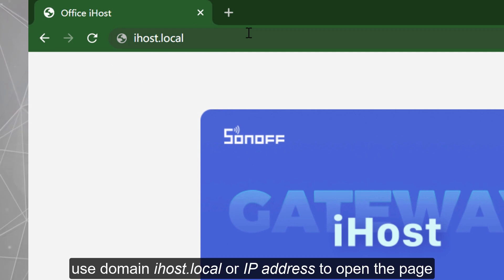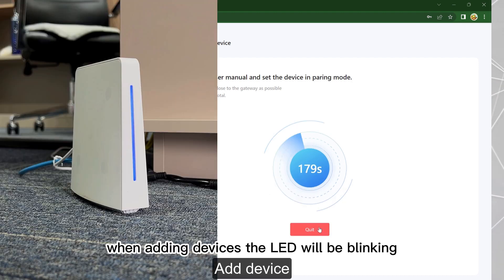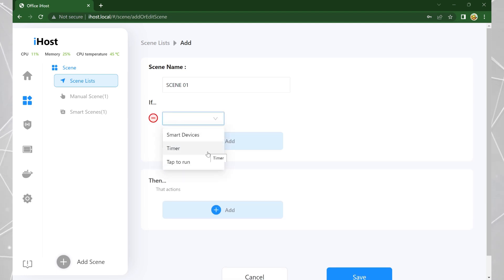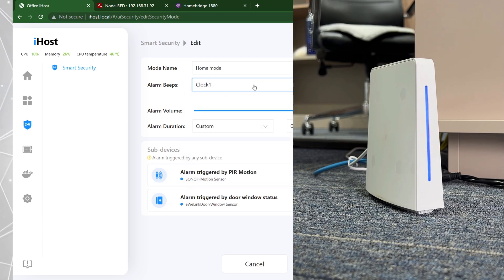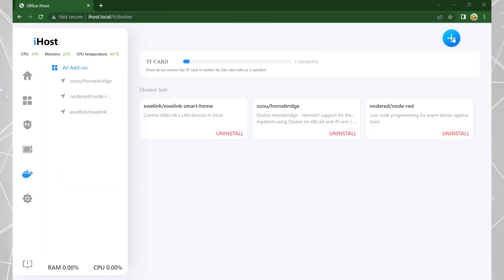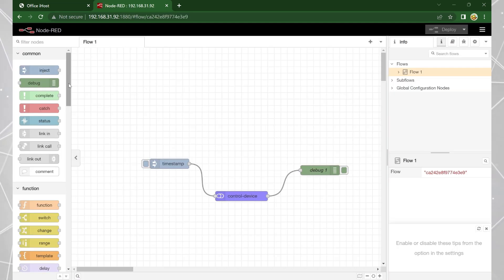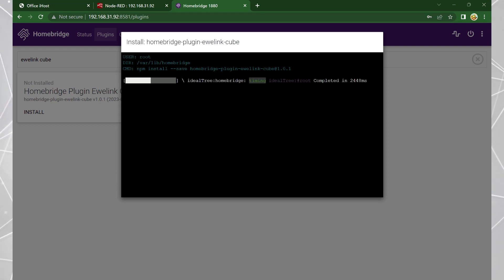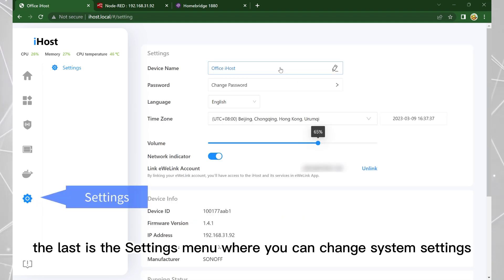SONOFF iHost smart home hub quick review & how to use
SONOFF iHost quick review
Quick overview of the appearance, as well as the various menus and functions of the web console.